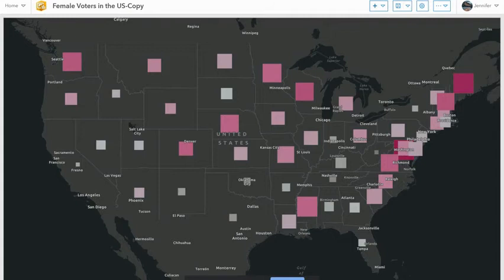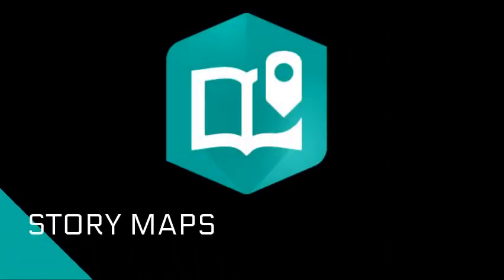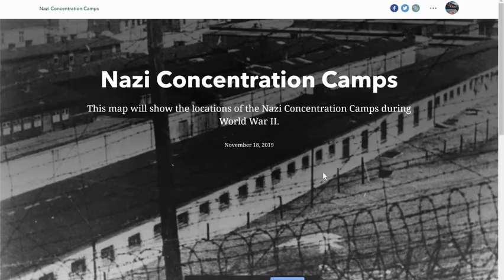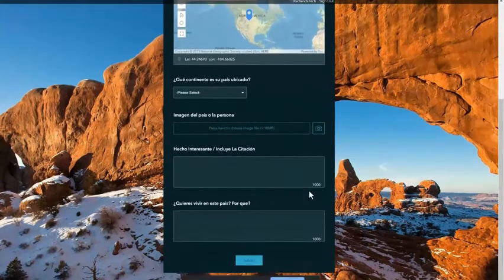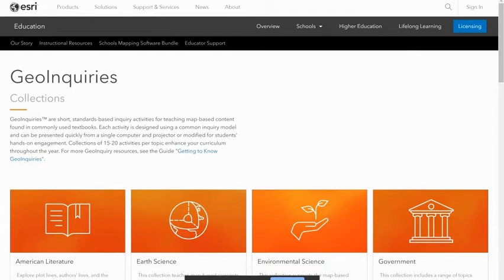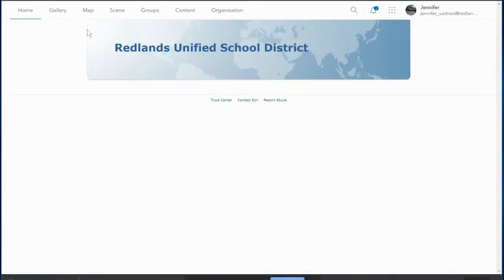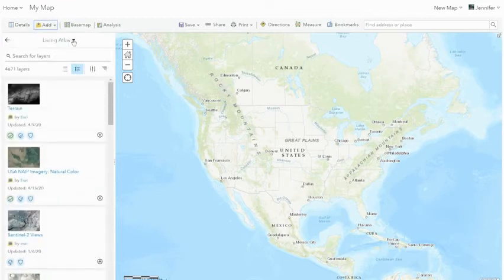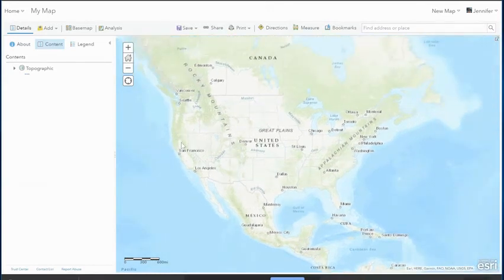ArcGIS App Overview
This video tutorial will provide you with an overview of some key ArcGIS apps such as Living Atlas,  StoryMaps, Survey 123, GeoInquiries, and ArcGIS Online. All these apps are perfect for educational contexts and K-12 usage.